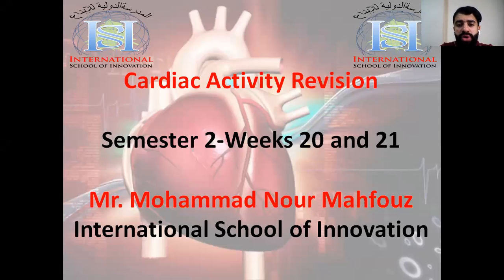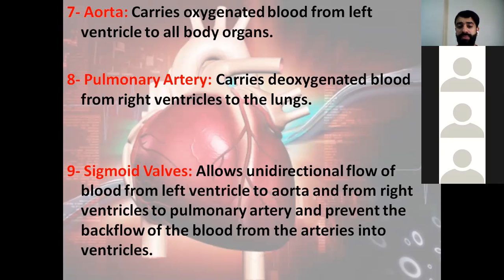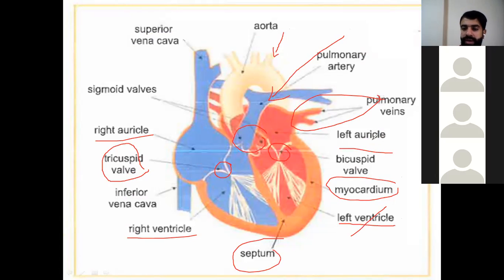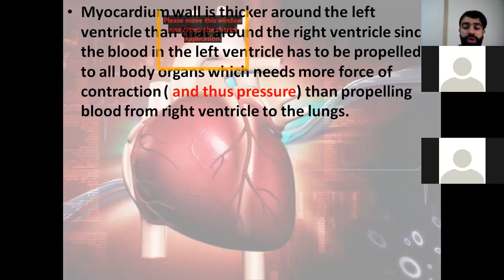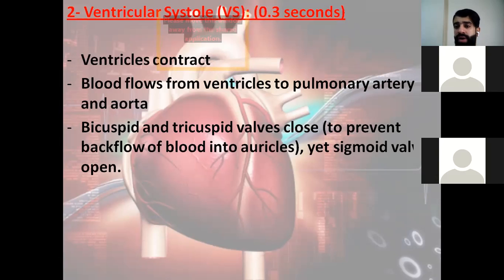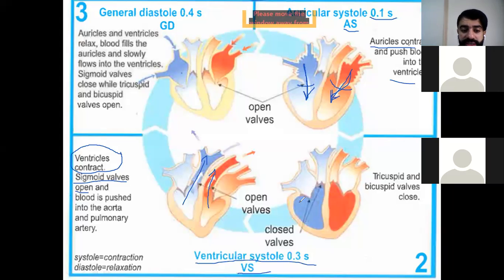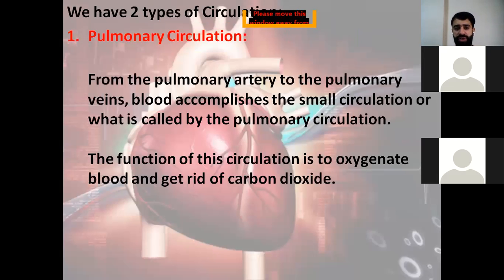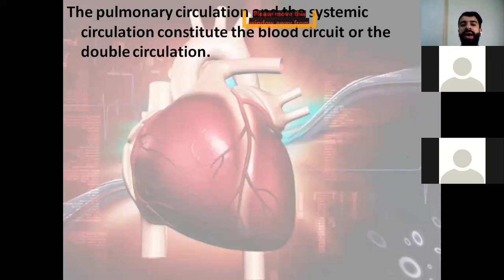S2 Live Session Cardiac System Revision Week 22